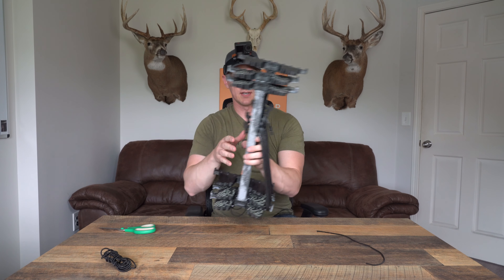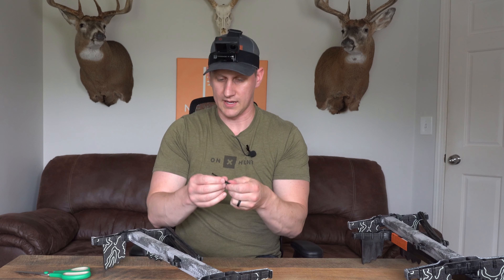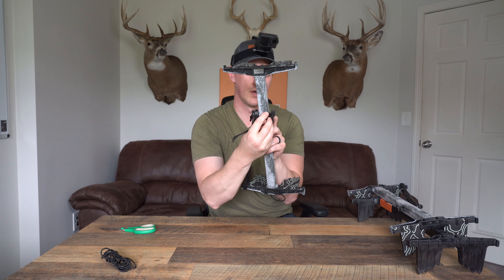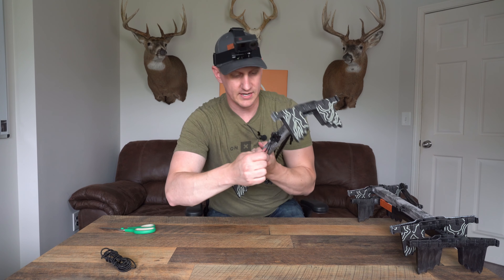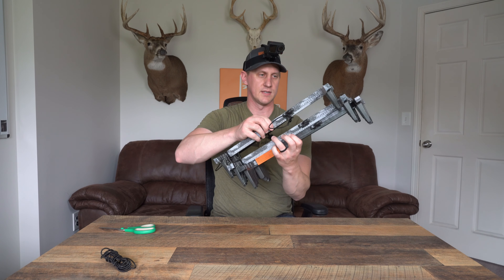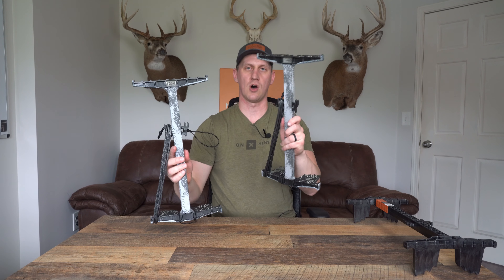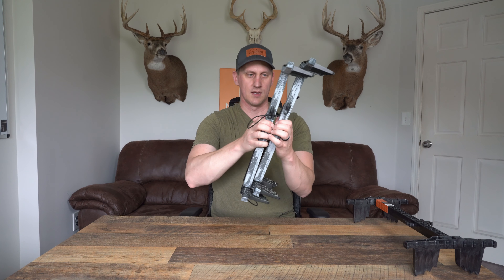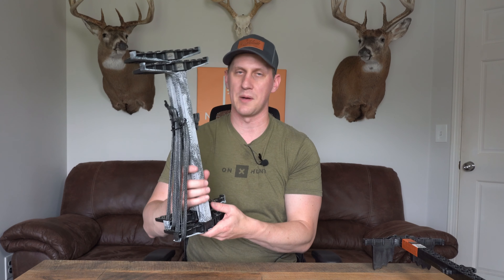Ultimate Mods for Latitude Climbing Sticks - Stick Illuminators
In this video, I run through some of the best modifications for the Latitude Outdoors Carbon SS climbing sticks. They recently launched the illuminators which is their glow in the dark grip tape. I review them and show you how to install them. In addition to that, I show you how to put on the stealth strip kit and a couple other mods that make the carbon SS sticks unbeatable! All of the products are linked below for your convenience.

Shock Cord

FULL GEAR LIST BELOW:

Bow Hoist
Stick/Platform Carabiners

Main Camera
Mirrorless Cam
Favorite Lens
Camera Arm
Fluid Head
Shotgun Mic
360 Cam
Action Cam

00:00 Introduction
00:51 Illuminators
02:48 Stealth Strips
08:25 Carry Loop
10:37 Loop to Hold Together